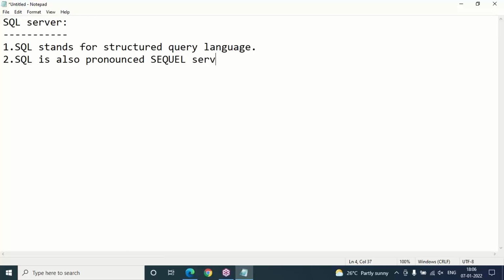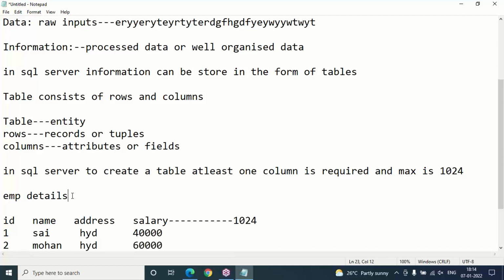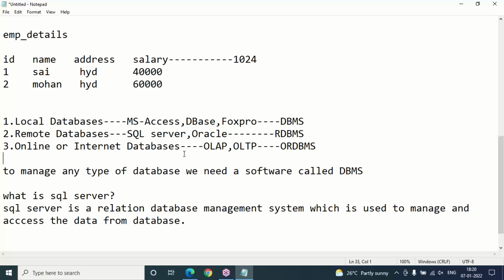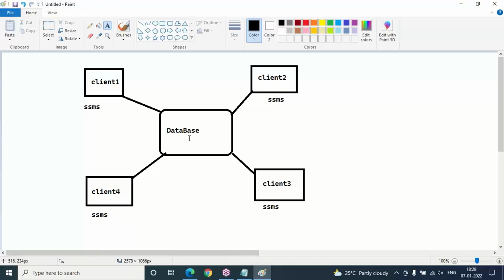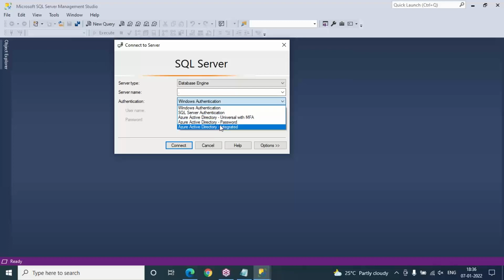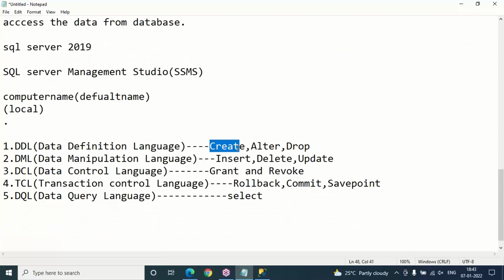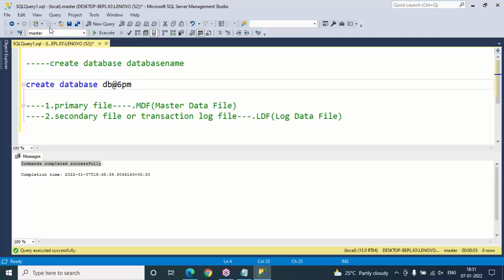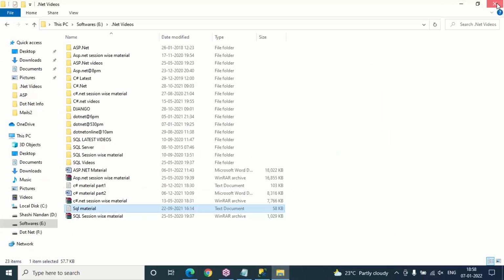SQL Server Tutorial 01